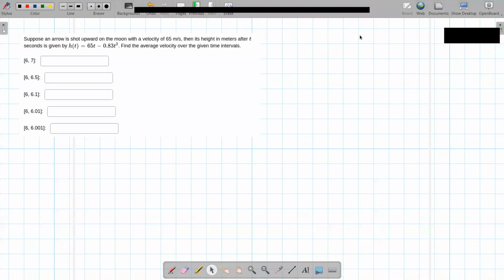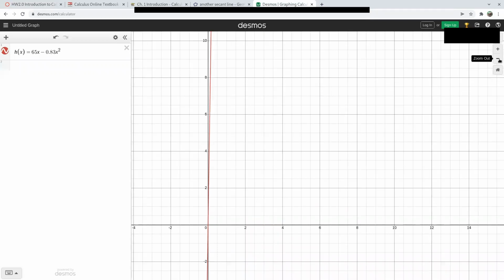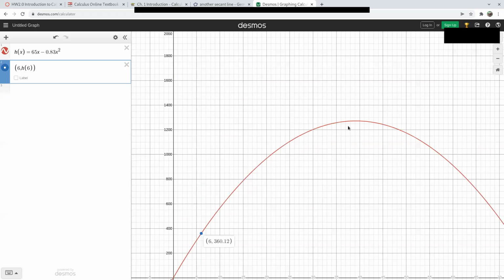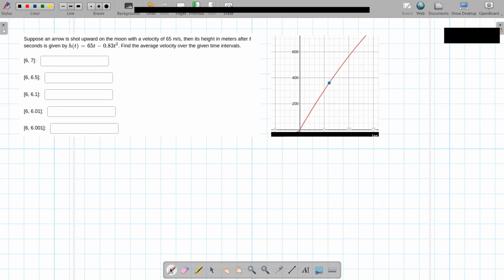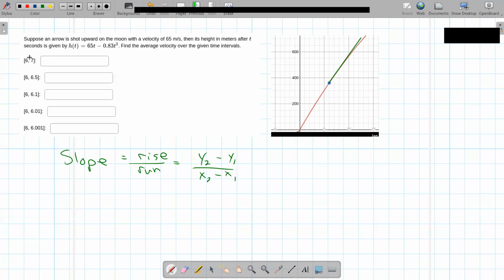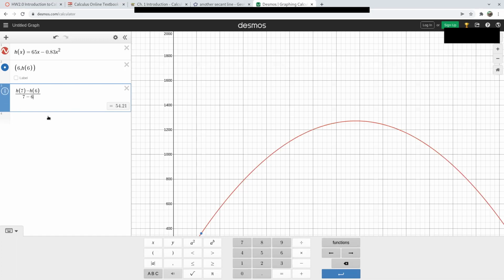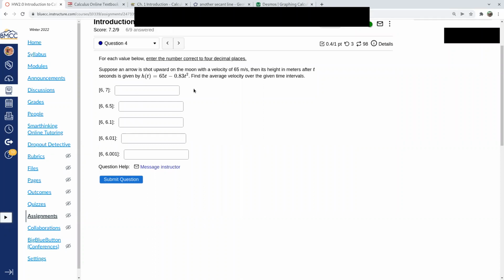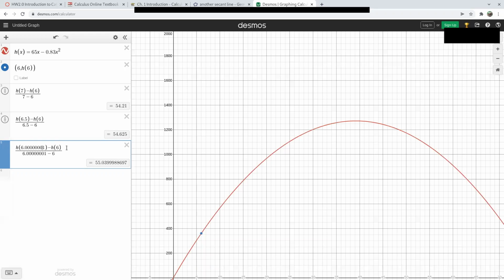MTH251 Homework 2.0 #4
Homework 2.0 Intro to Calculus
#4 a sequence of slopes on a curve